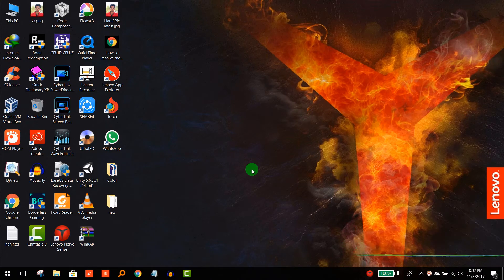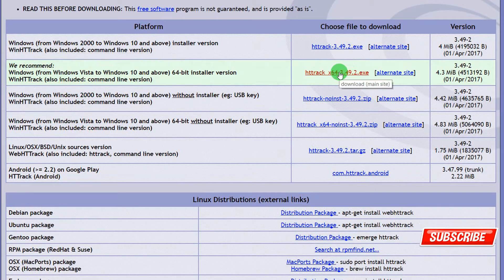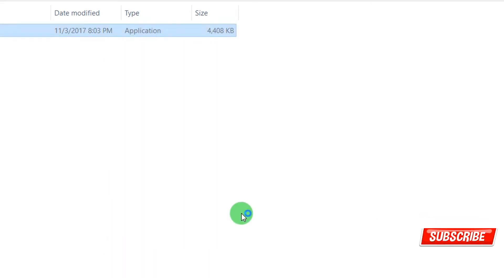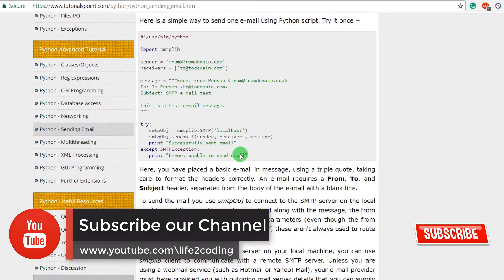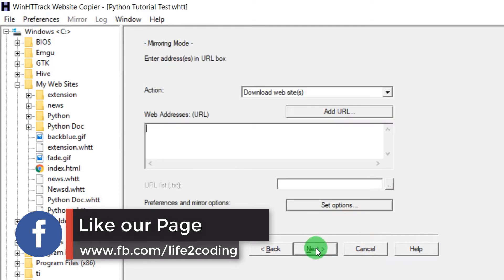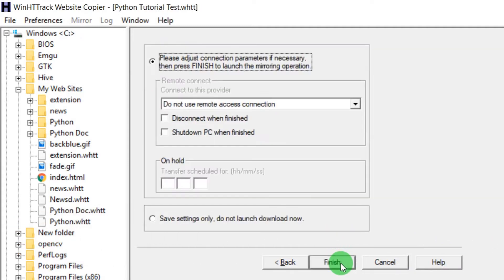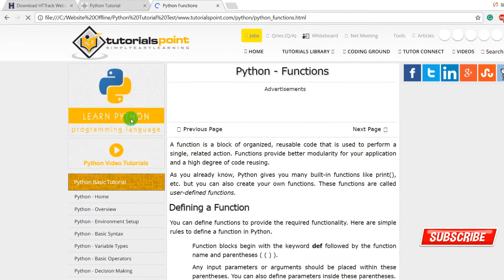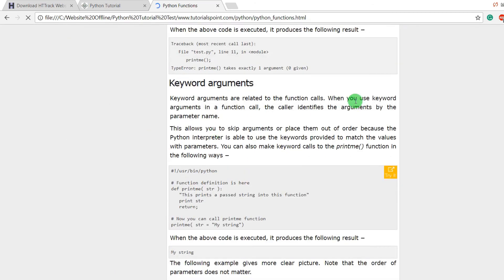Download an Entire Website for Offline Browsing using HTTrack Website Copier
HTTrack is a free and easy-to-use offline browser utility which allows you to download a World Wide Web site from the Internet to a local directory, building recursively all directories, getting HTML, images, and other files from the server to your computer. It arranges the original site's relative link-structure.